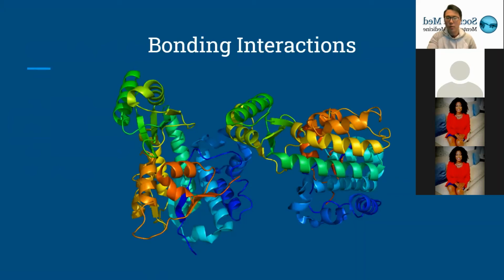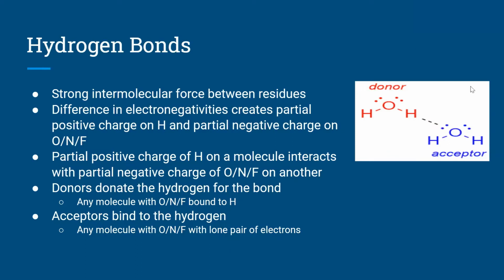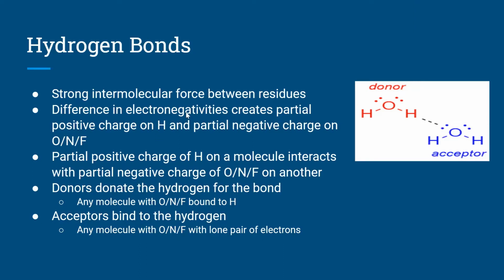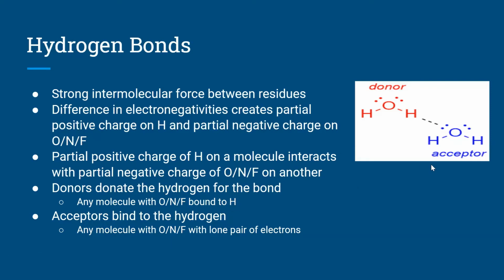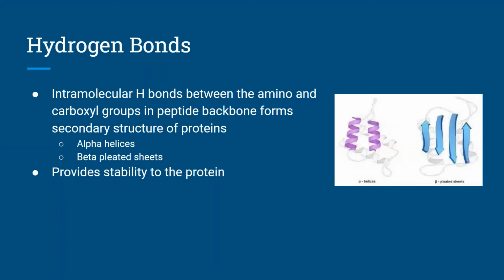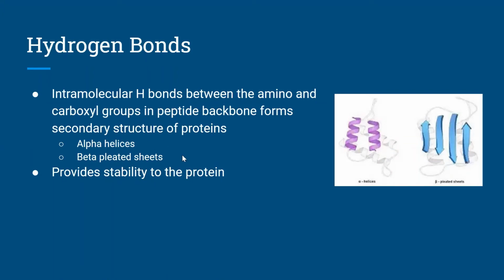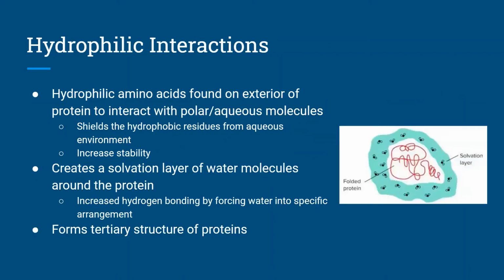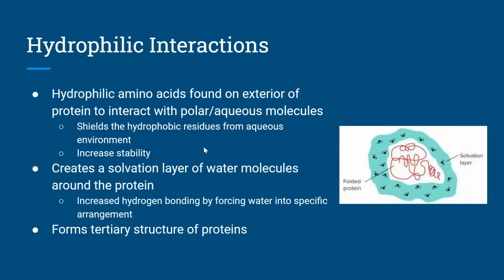MCAT Biology/Biochemistry Topic 3/5: Bonding Interactions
MCAT tutor David reviews bonding interactions of amino acids from BIO/BIOCHEM section